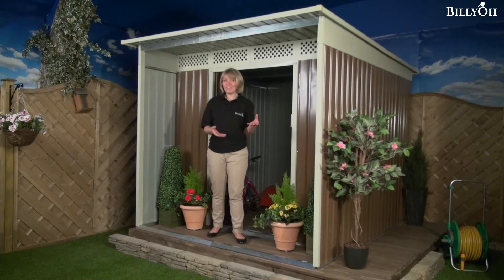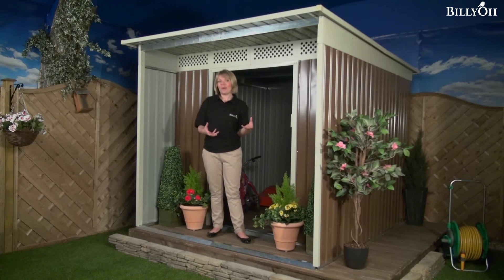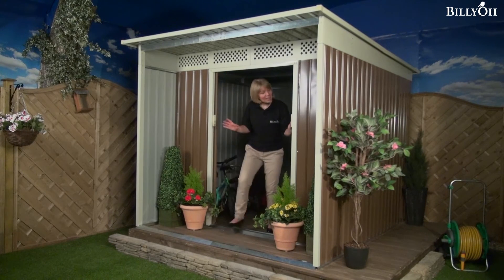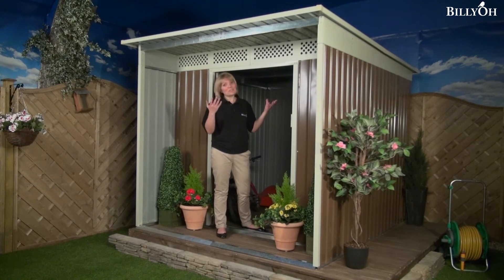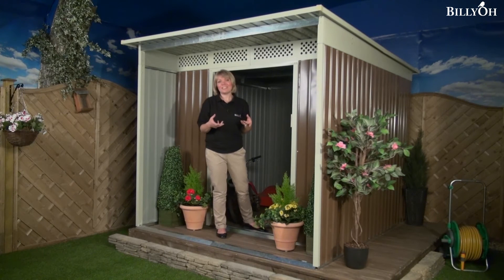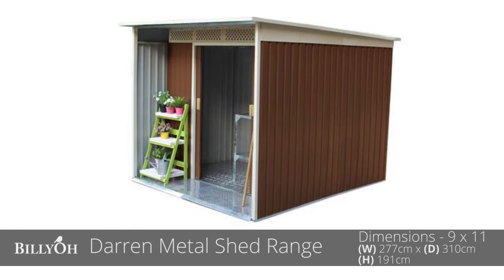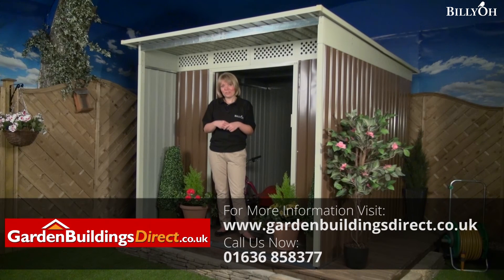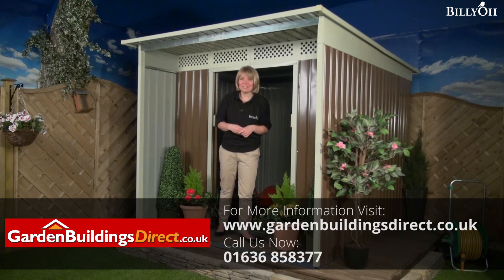BillyOh Darren Metal Shed Range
Adequate storage space for outdoor furniture and garden tools is a must for every garden. is engineered precisely for this purpose. This range is made from corrugated galvanised steel which is the toughest and strongest material that we possess. The corrugation provides it with unshakeable stability that makes it virtually impervious to wear and tear and to the elements. Its galvanisation on the other hand makes it a place-and-forget structure. Once you have it installed in your desired area, you don’t have to worry about it anymore. It does not need any maintenance. Its zinc coating ensures that it requires no help in remaining in peak condition.

The BillyOh Darren offers more than just strength and durability. Its stylish design will cater to all of your outdoor shed needs. It comes with a porch area that you can customise to your own preferences. You can add some flowers, a chair, basically anything you want. With a few touches, you can easily make it a highlight of your garden or patio space.

The Darren Range also focuses on convenience. Its large sliding door makes it very easy to access. Taking things in and out will be a breeze. The fact that it does not use hinges ensures that it will not slam shut during windy weather. If you want added security, you can easily add a lock to the door. Very small vents are also installed on the top portions of the shed to prevent condensation.

Garden Buildings Direct has a colossal collection of items you could ever want for your UK Garden. We have garden buildings, garden furniture, outdoor toys, barbecues and more. We take pride in the unbeatable prices of our items. In fact, we encourage our patrons to notify us if they find a similar product elsewhere that is sold for a cheaper price so we can make the necessary adjustments. Most of our products also come with free delivery to the UK mainland.